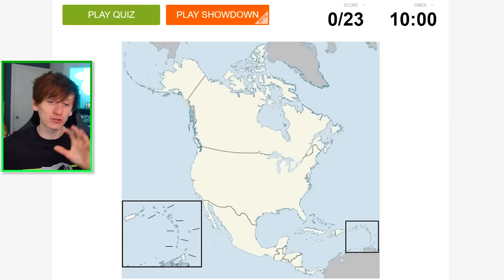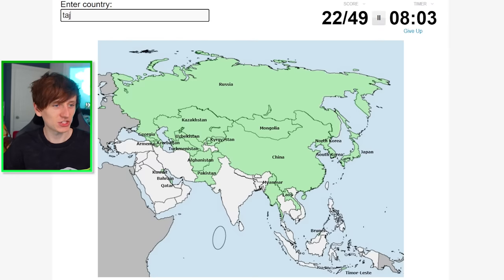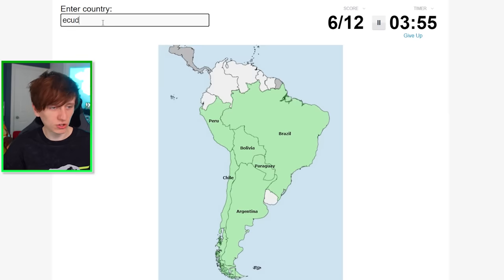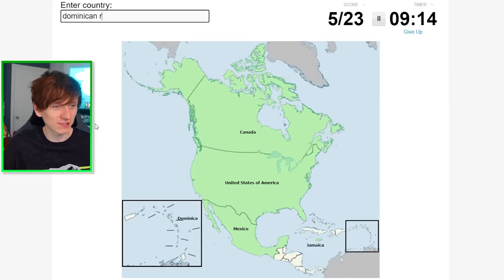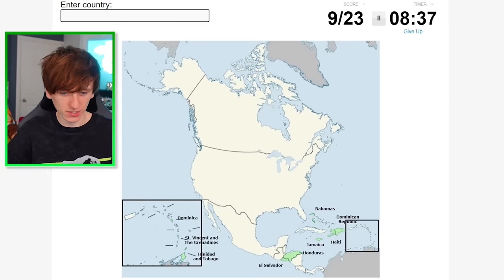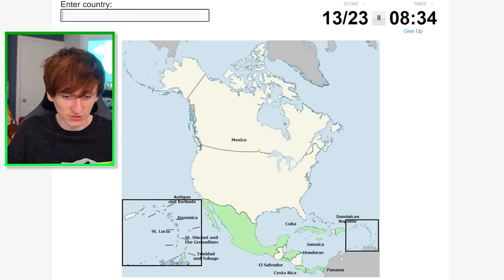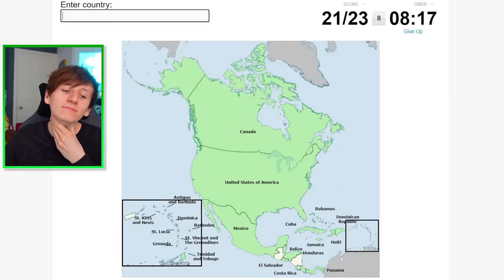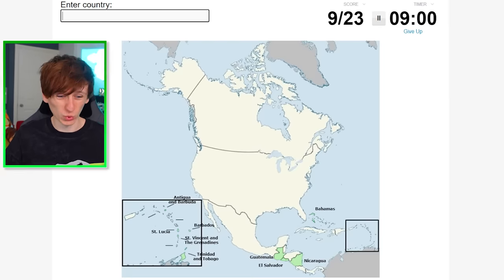Can I name all 35 countries in North & South America?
Can I name all 35 countries in North & South America? After I released "Can I name all 197 countries in the world" I've decided to learn the countries 1 continent at a time! In the last video I learnt all 49 countries in Asia so today I'm going to try and learn all 35 countries in North & South America. @JackSucksAtLife @JackSucksAtStuff @JackMasseyWelsh @JackSucksAtClips

on JackSucksAtGeography we upload a range of easy to watch geography related games. We mainly play Geoguessr which is a game that uses Google Street View to drop you in a random location and you have to work out exactly where you are on the worldwide map. Geoguessr was created in 2013. If you want to see more from Jack he uploads different content to many other Youtube channels, linked above!